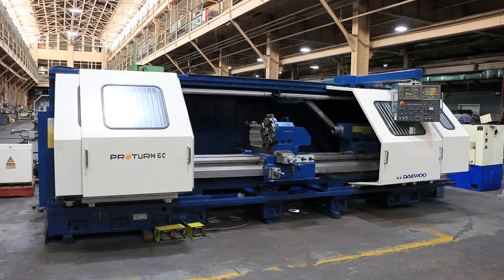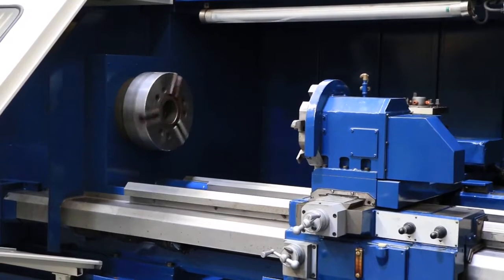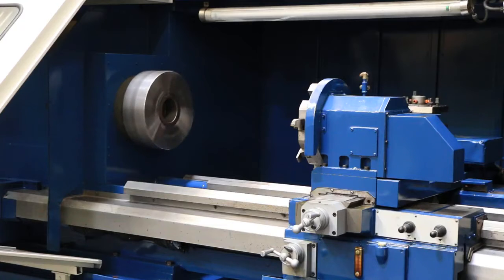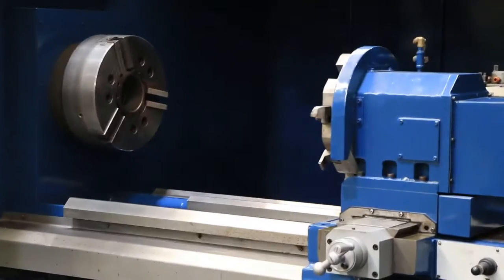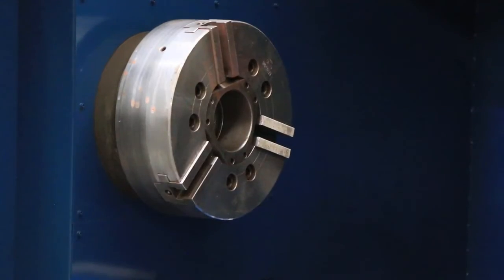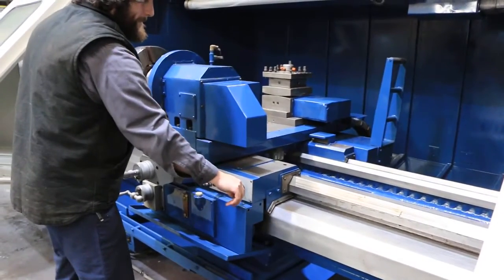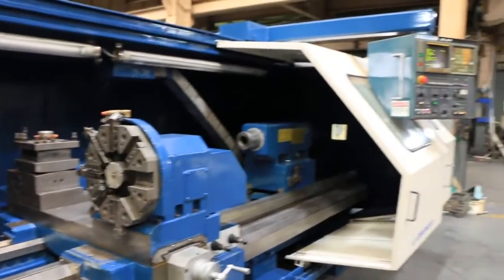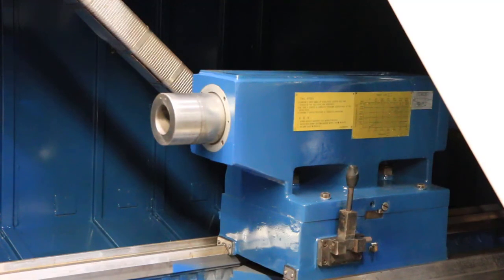DAEWOO PRO TURN 50/2500